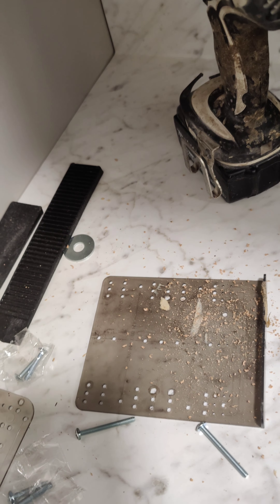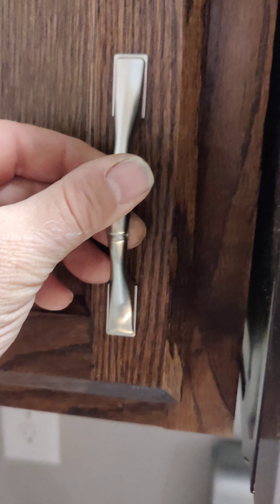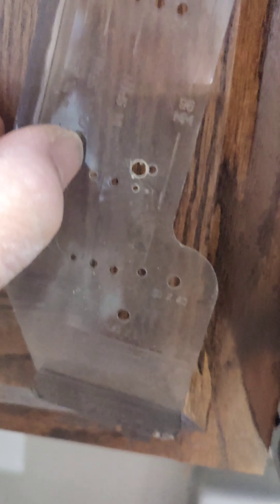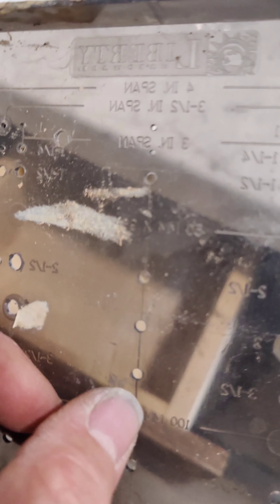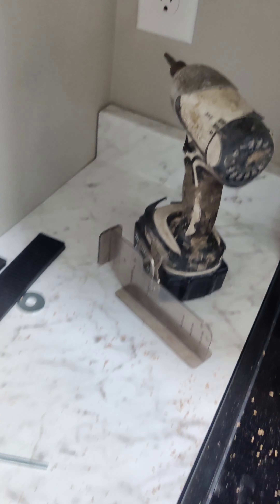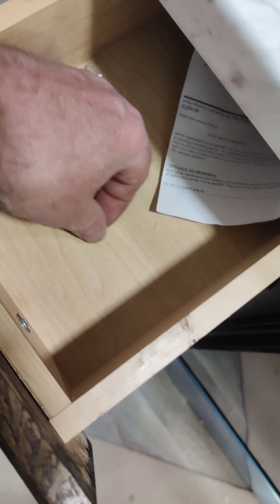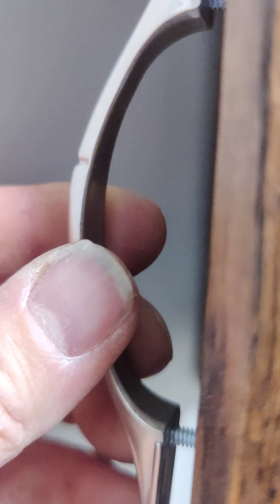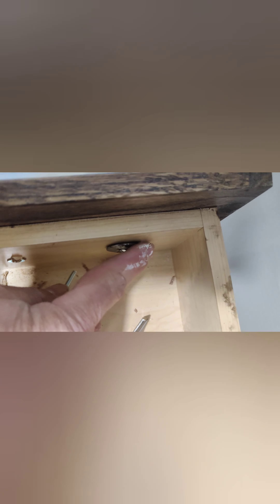Putting handles on cabinet doors